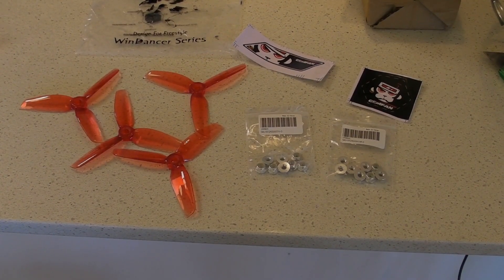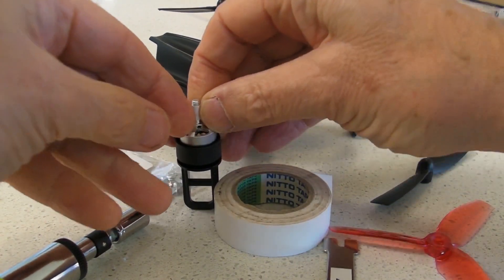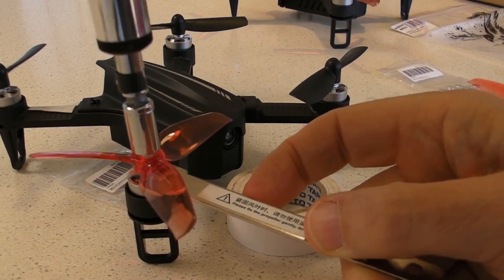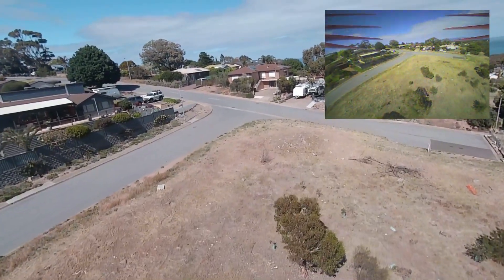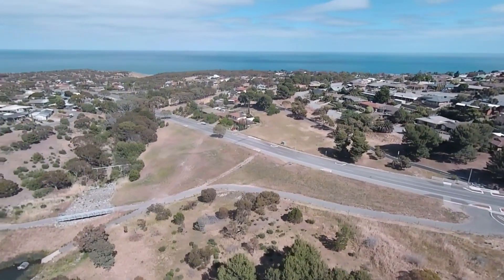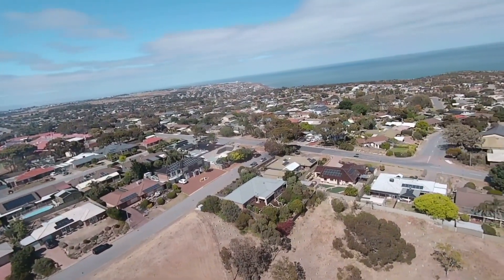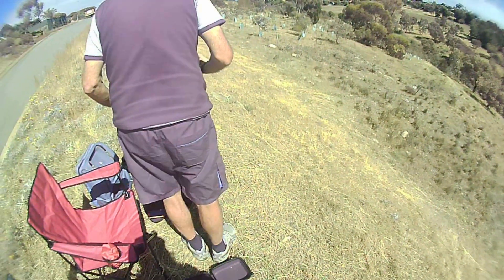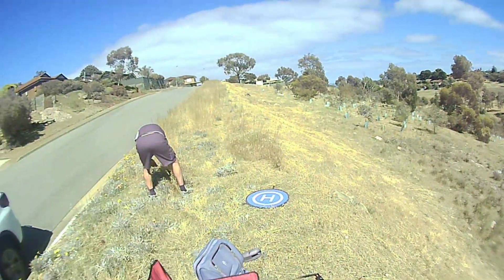EX2 Mini - fitting and testing Tri-blade props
After looking around for tri-blades with 4mm holes, gave up and fitted standard 5mm hole props. Here's how I did it, and the results.
Lost_and_Found, Through_The_Crystal - Jeremy Blake, Acoustic_Symphony - Hanu Dixit

Eachine EX2 mini with Gemfan WinDancer 4032 tri-blade props
HobbyKIng Flange Nylon Lock Nut M4 High CW Thread (10pcs), and  Flange Nylon Lock Nut M4 High CCW Thread (10pcs).
Y1 Lite for 60fps HD Video mounted under EX2 mini
Eachine TX03 AIO for 5.8GHz fpv
Aomway Commander V1 fpv goggles (most expensive item)
Original Black/Siver Jumper T8SG Transmitter with 2W Booster
Vifly Beacon self contained and powered drone finder